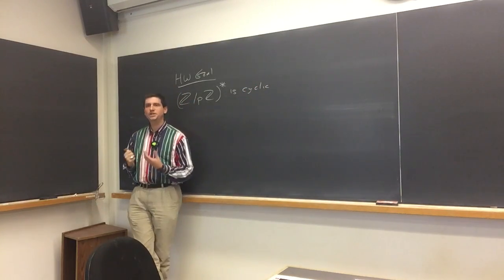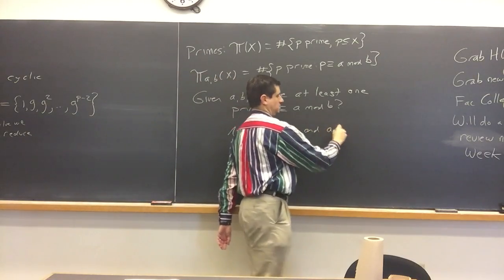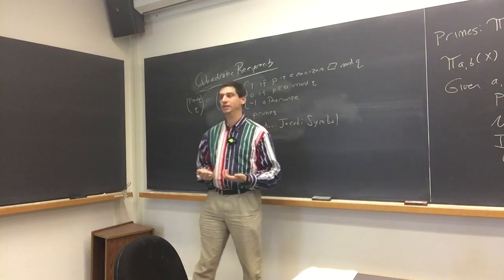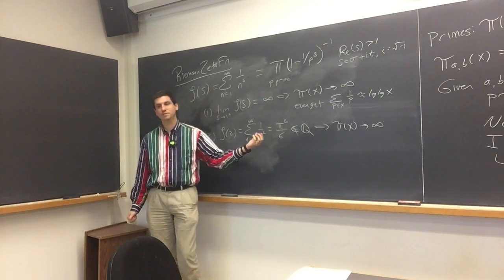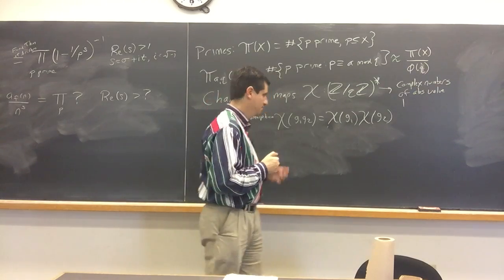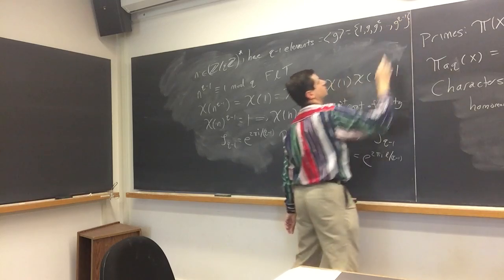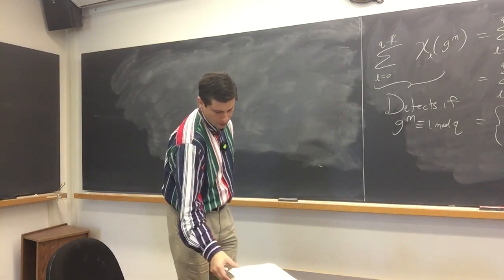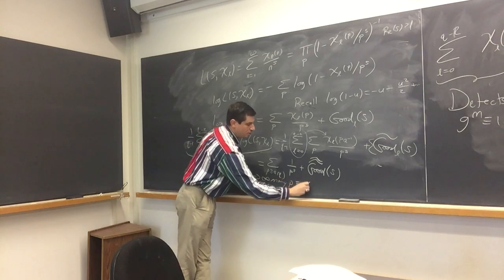Math313 Lec09 MotivationDirichletThm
Math 313: Introduction to Number Theory: Lecture 9: February 24, 2017: Dirichlet's Theorem for Primes in Arithmetic Progression, Number Theory Motivation